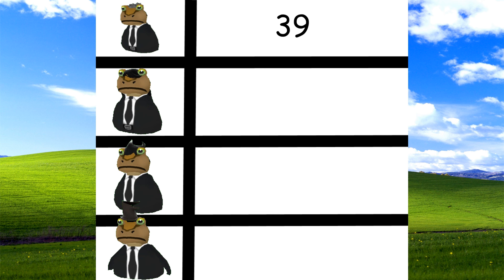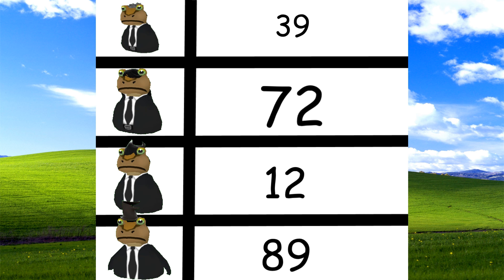The Election of 1860.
John Bell, John C. Breckenridge, Stephen Douglas, and Abraham Lincoln.

this is by far the lowest quality video i've ever made